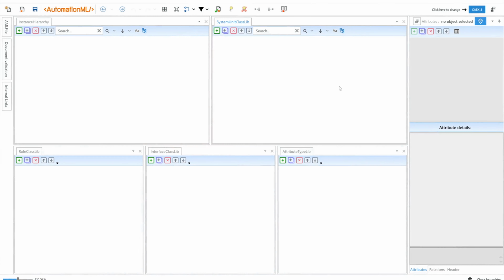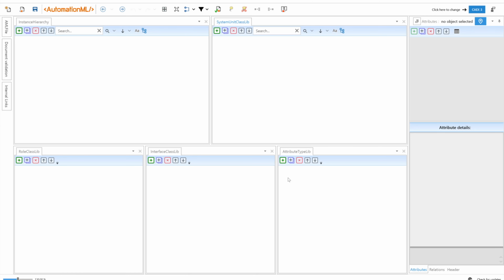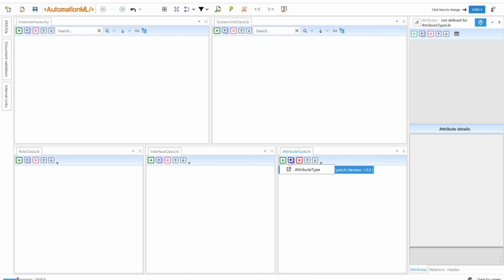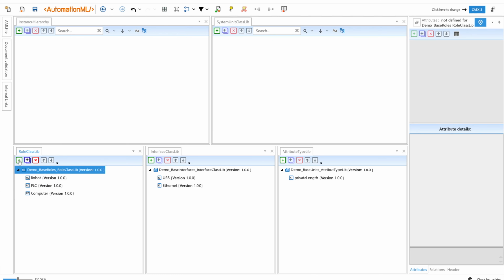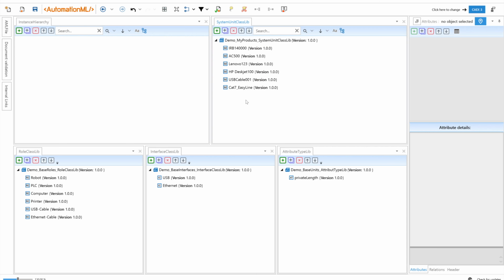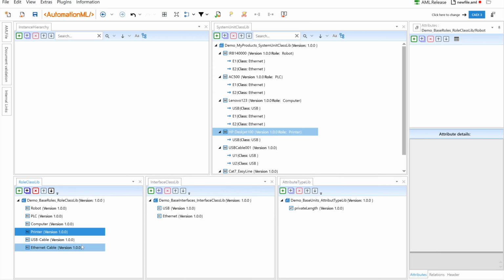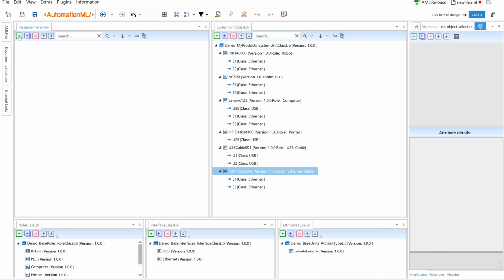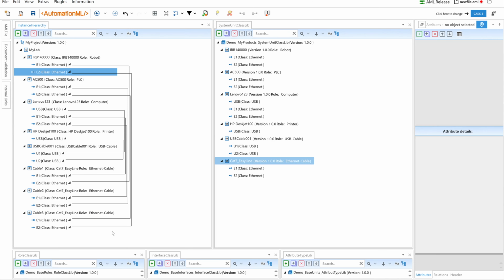AutomationML Tutorial - How to create an AutomationML Library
In this video Prof. Dr. Rainer Drath demonstrates the basic principles for modeling AutomationML libraries with the AutomationML Editor using a simple practical example.

Prof. Dr. Drath is Professor of Mechatronic System Development at Pforzheim University, architect of AutomationML, involved as a board member in AutomationML e.V., editor and author of several AutomationML textbooks and supports companies as a renowned AutomationML expert in the introduction of AutomationML.

Have fun modeling your own models!